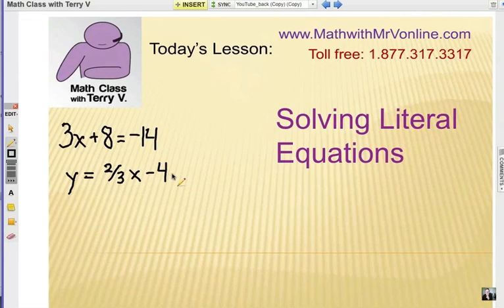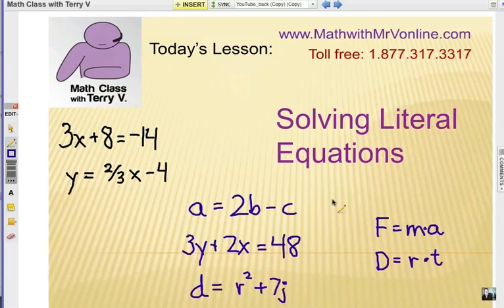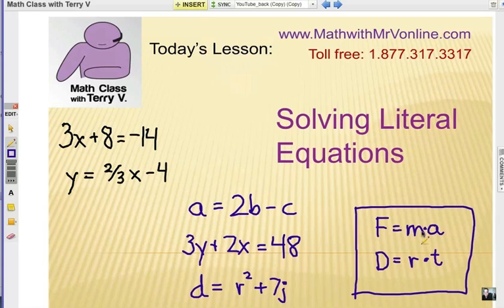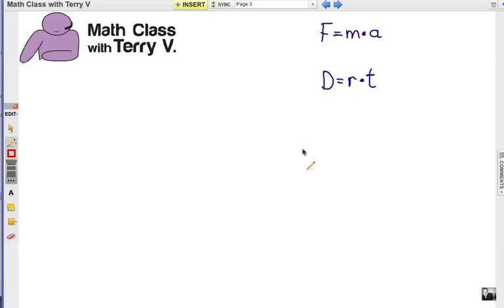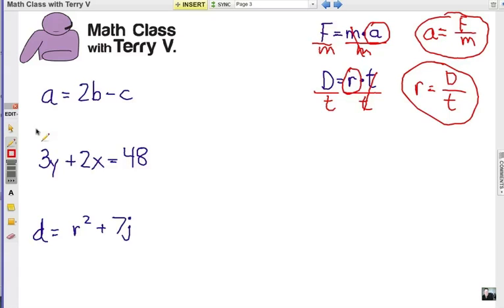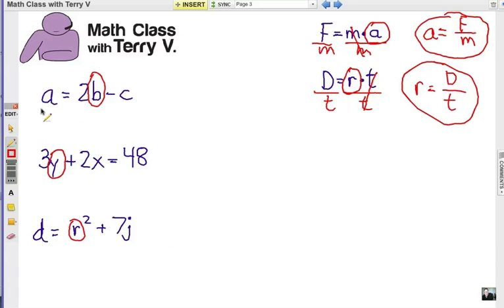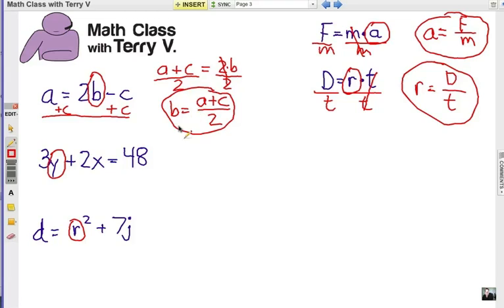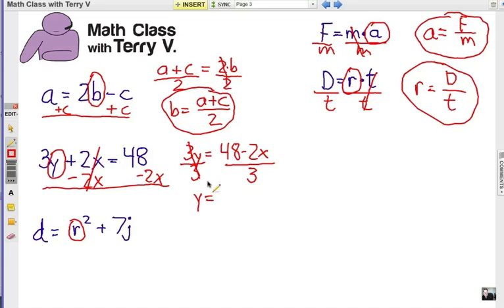What is a Literal Equation, and How do we Solve it?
Solving literal equations involves using rules of equality to rearrange the parts.  If you understand opposite rules, you can rewrite an equation properly.
solving literal equations, which is rewriting an equation with 2 or more variables